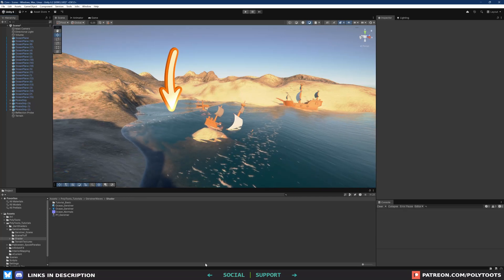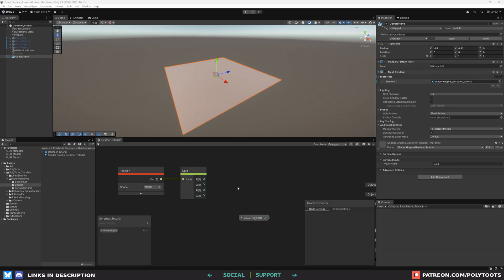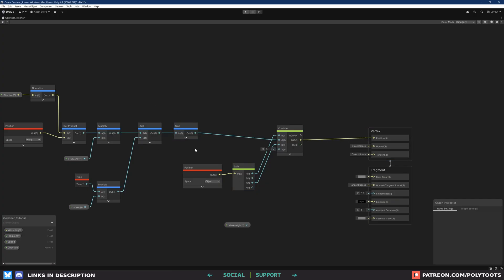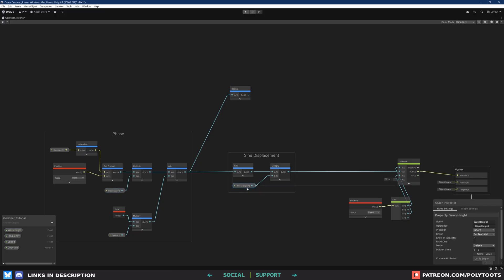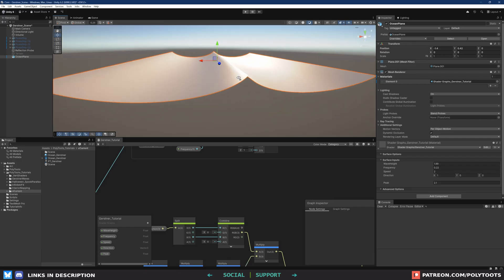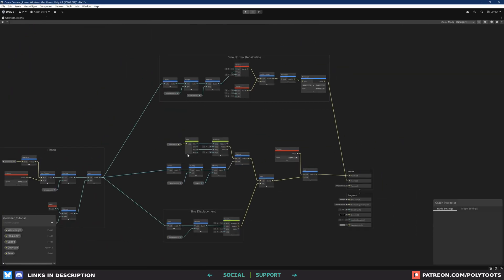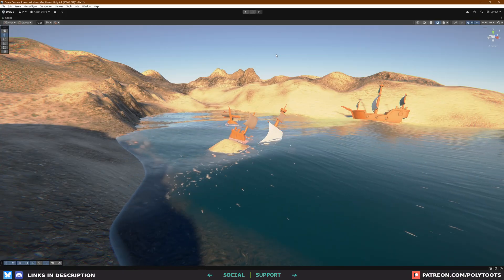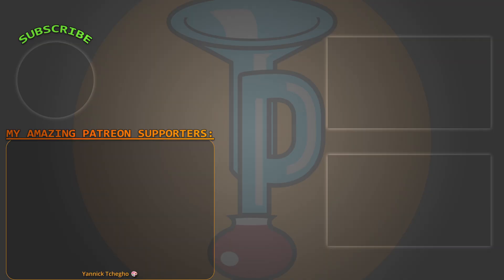Gerstner Water with Unity Shader Graph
In this Unity shader graph tutorial we're creating a Gerstner water wave shader. It's got all the wibbles, wobbles, peaks and ... weaks?

We also make sure to do normal recalculation, and I share a quick "do a little sick in your mouth" method as well.

Final shader includes functions for depth, refraction, normals, sea and edge foam.

Timestamps
0:00 Intro
0:41 Setup
2:12 Sine Wave Displacement
5:50 Sine Normal Recalculation
9:56 Peaks and Normal Recalculation Again
13:52 Subgraph and adding multiple waves
17:00 Draw the rest of the owl
19:36 Outro